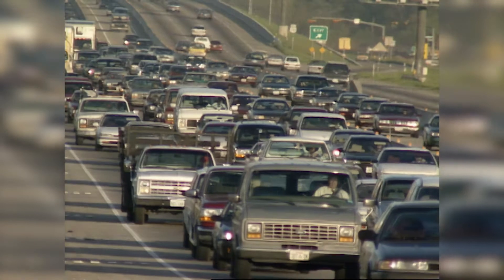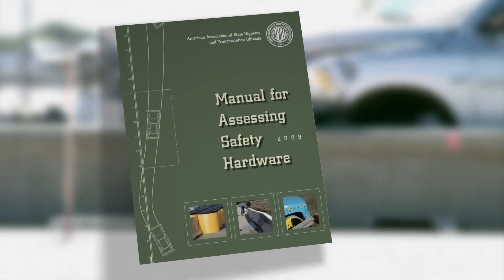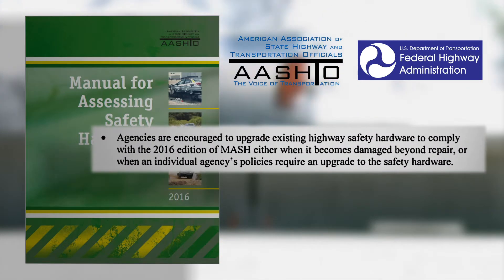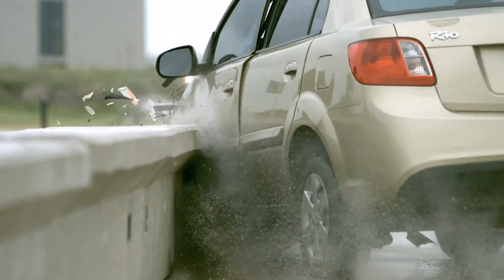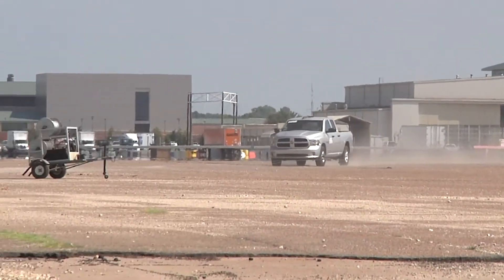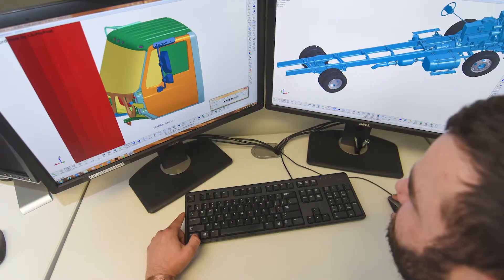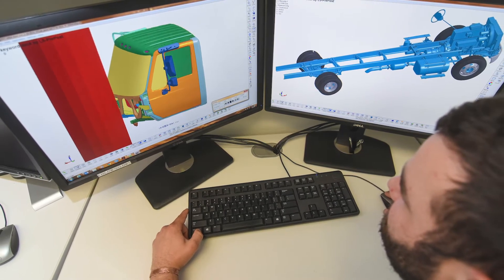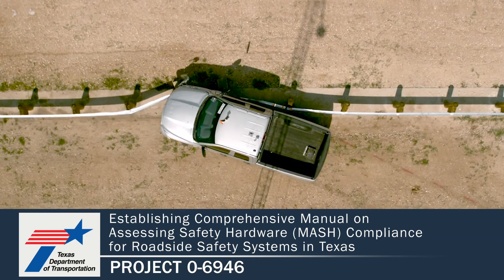Comprehensive Manual on Assessing Safety Hardware (MASH) Compliance 0-6946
A total of 37 Texas Department of Transportation roadside safety systems have been crash tested in accordance with new national safety standards, known as MASH. The testing was conducted in three phases over a three-year period. TxDOT’s Bridge, Design, Maintenance, and Traffic Safety Divisions identified their division’s roadside safety devices that required testing and evaluation to assess MASH compliance.